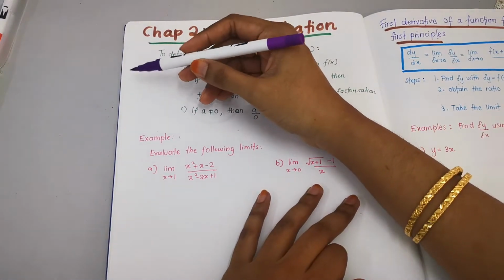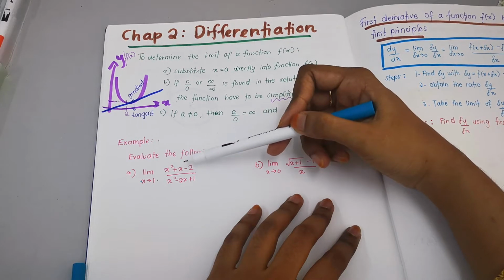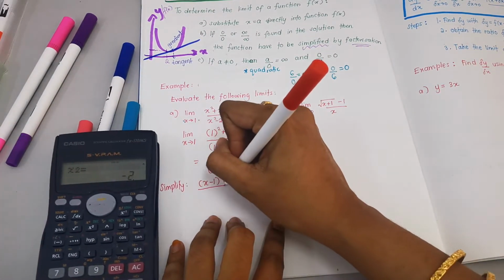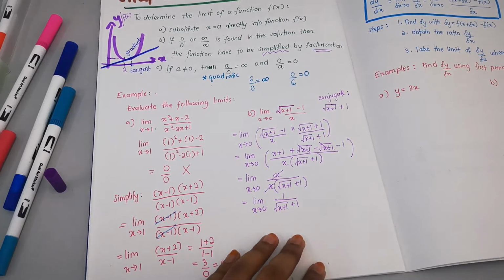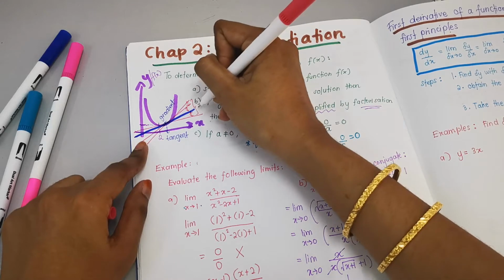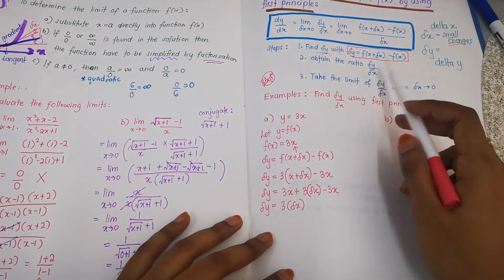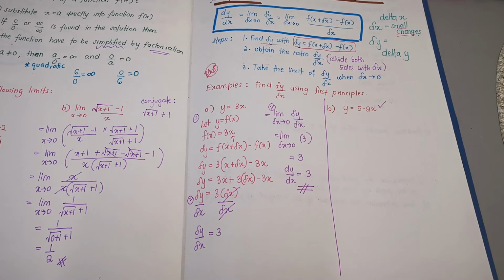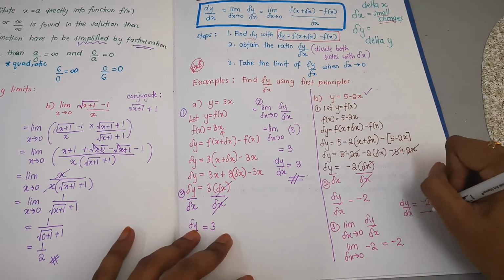Introduction to Differentiation | Chapter 2 Add Maths KSSM Form 5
In this video, teacher will be teaching the first part of differentiation which is limit and how to find first derivative by using first principle.

Click on FULL SCREEN for full and easy viewing. Also be ready with your form 5 textbook, notebook, pen and a cup of coffee or tea to study together.